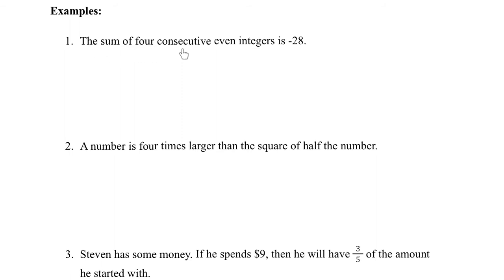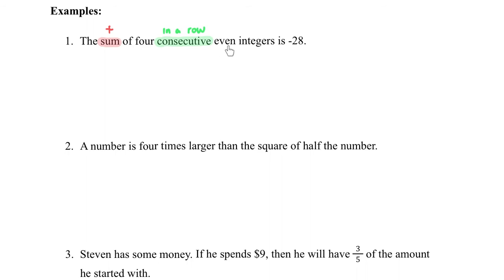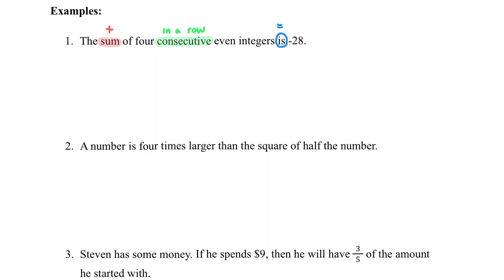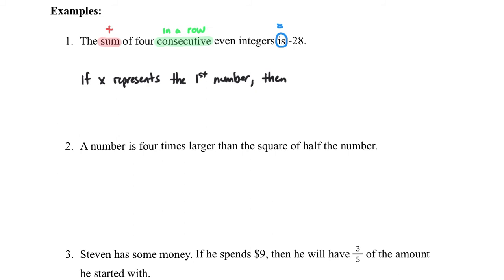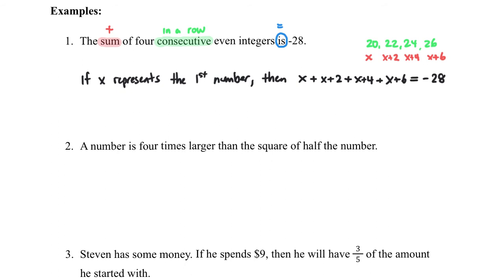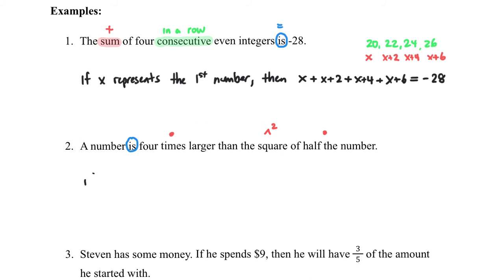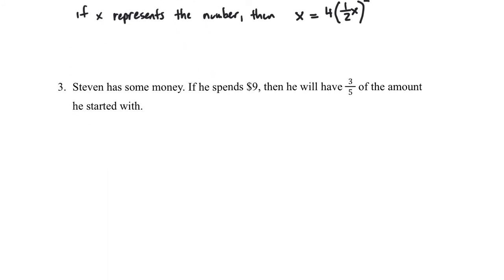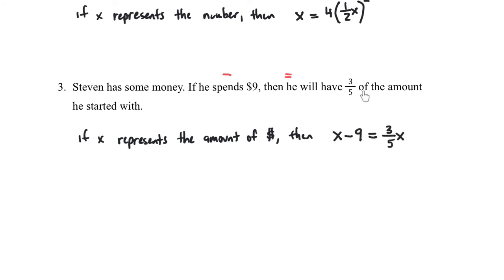U4L1 - Writing Equations with Symbols - Notes.mp4